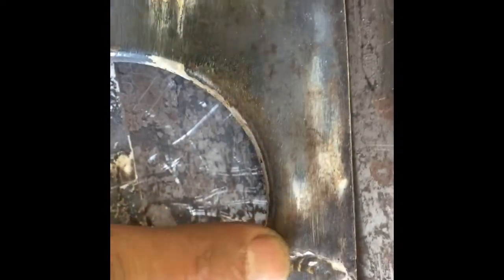Alfa Romeo Guilia Update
Where I’m at at the end of January